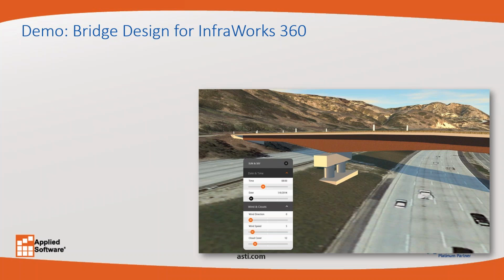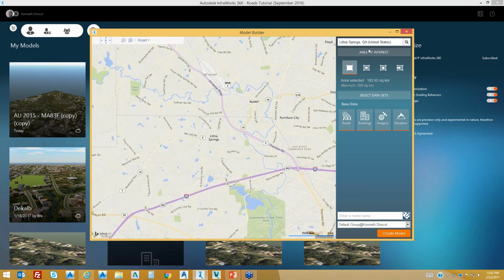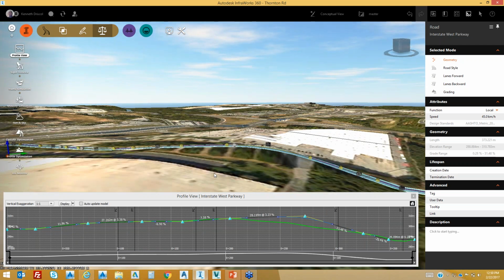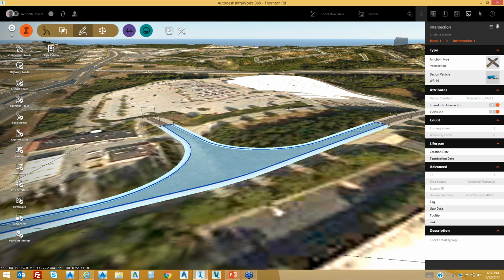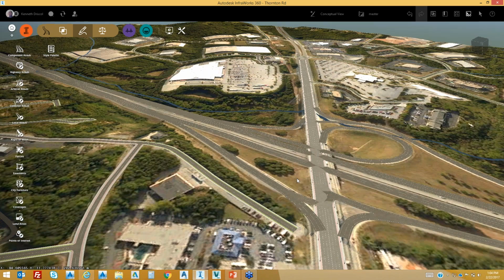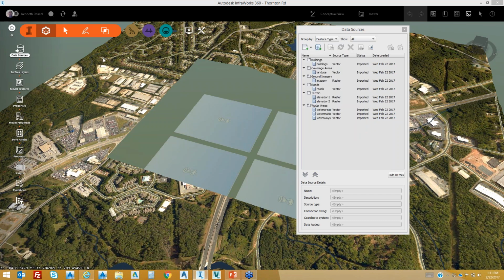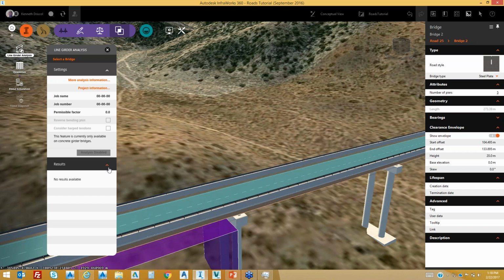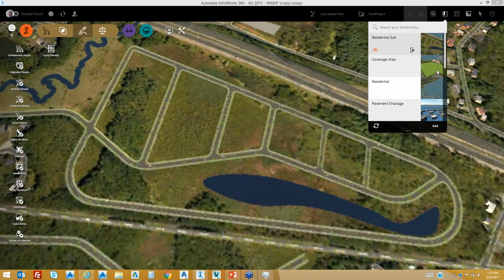Webinar: InfraWorks: Bringing Your Road and Bridge Projects to Life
In this on-demand webinar, we discuss how to enable designers, engineers, and planners everywhere to capture and compel stakeholders from near and afar. Explore preliminary design options and optimize project performance by living and breathing engineering roads and bridges in a modeling context.

▬ Strategic Partners ▬▬▬▬▬▬▬▬▬▬▬▬